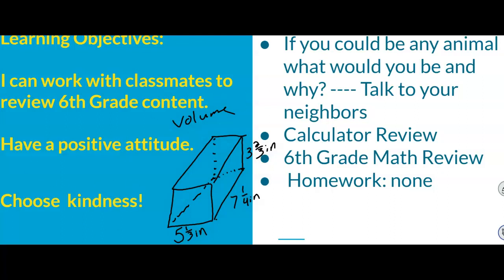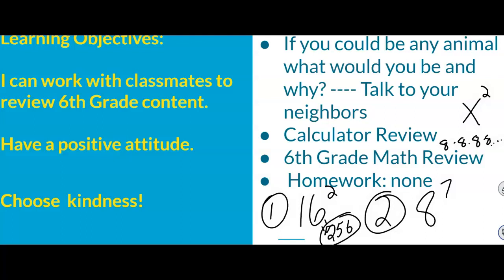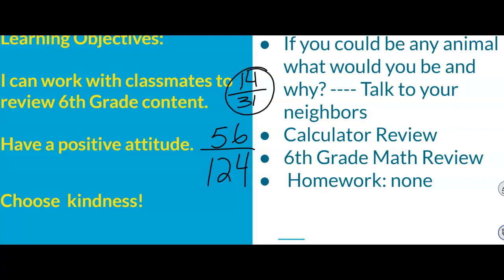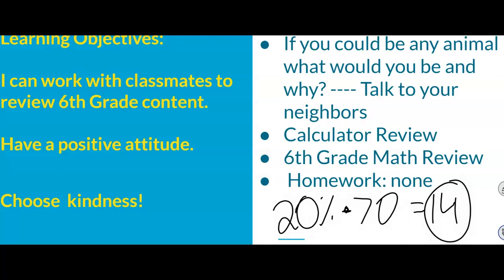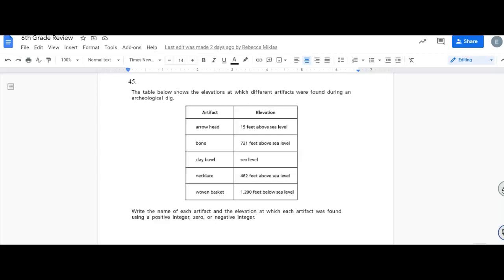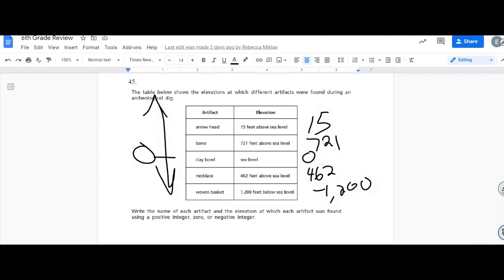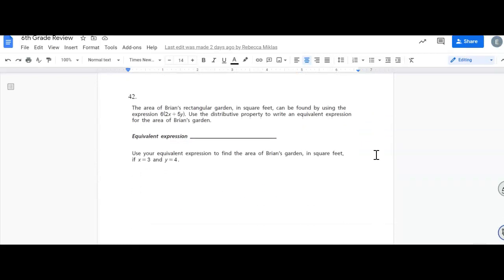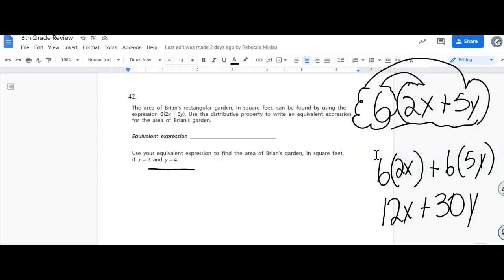Calculator and 6th Grade Math Review